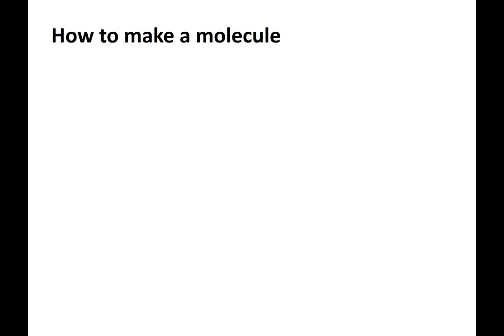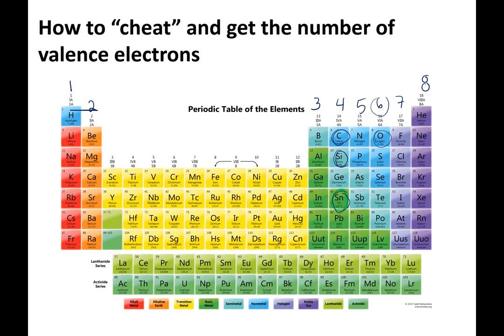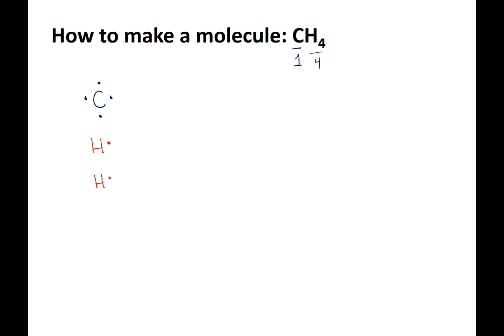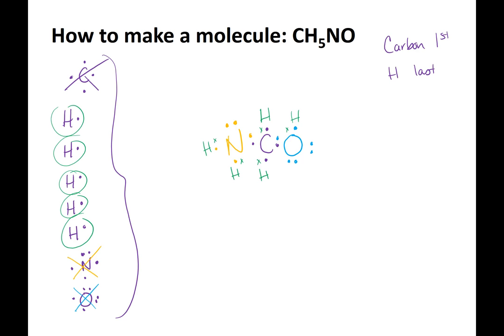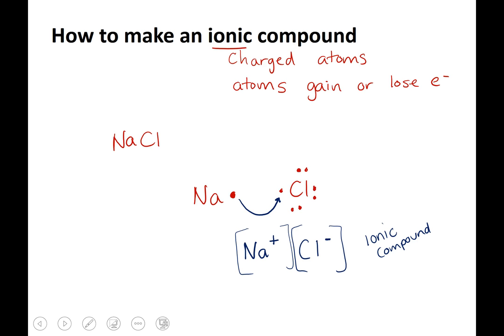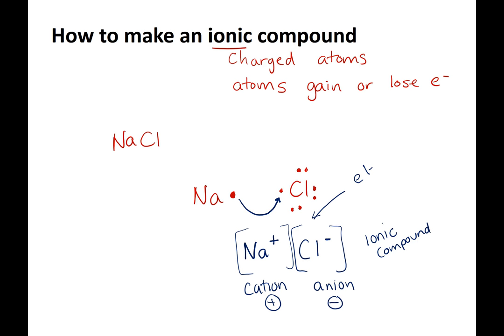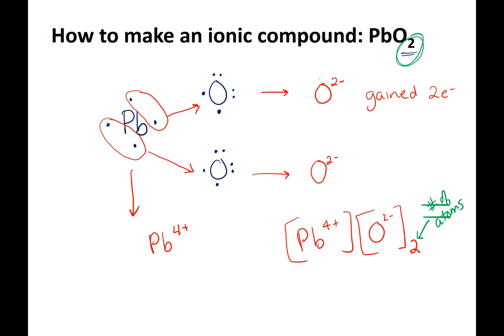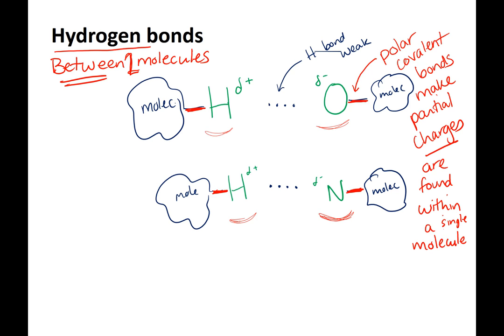How to make a molecule online lecture